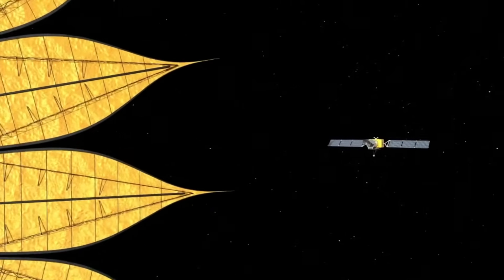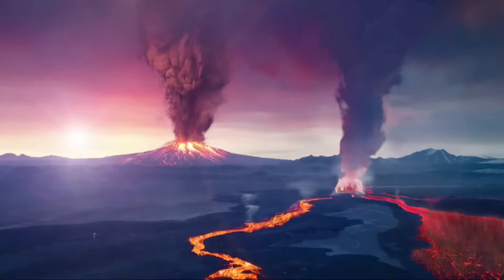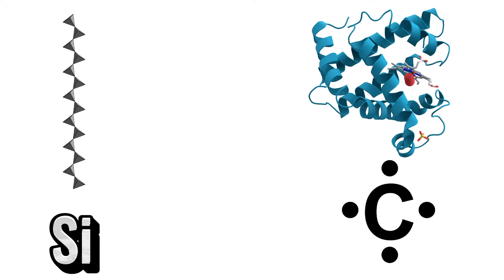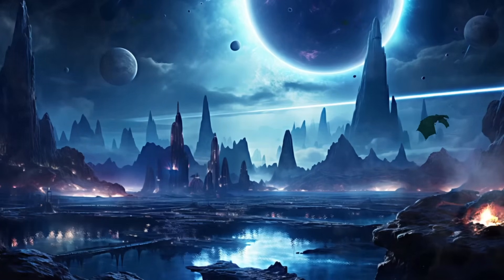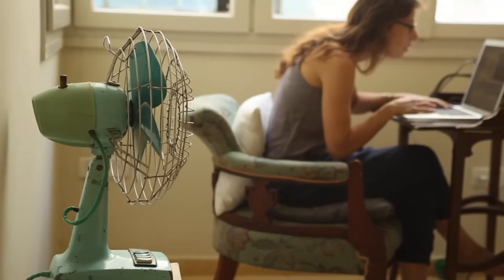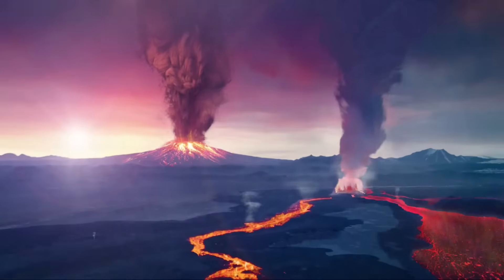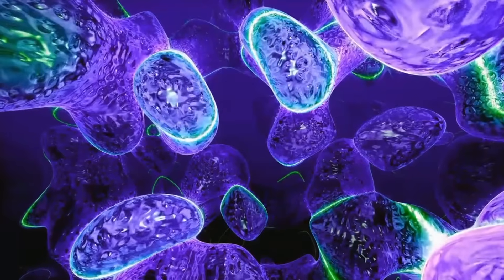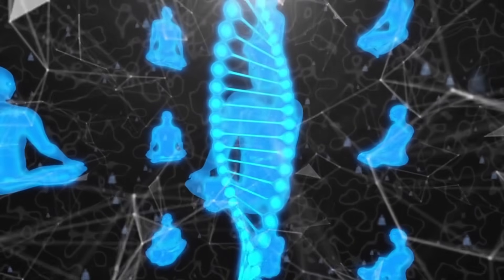Beyond Carbon: 6 Alien Life Forms That Could Exist in the Universe — And They’re Nothing Like Humans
0:00 Introduction to carbon based life
2:31   silicon based life
5:04  ammonia based life
7:33   XNA based life
9:46  Plasma based life
11:32  Energy based life